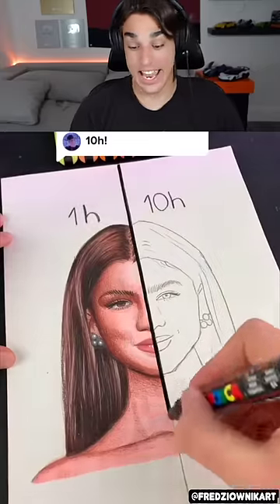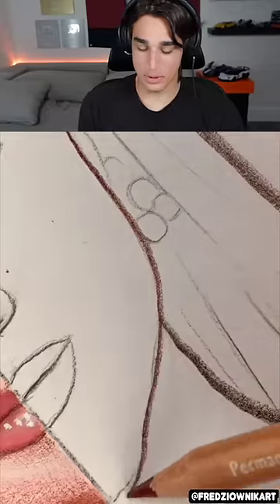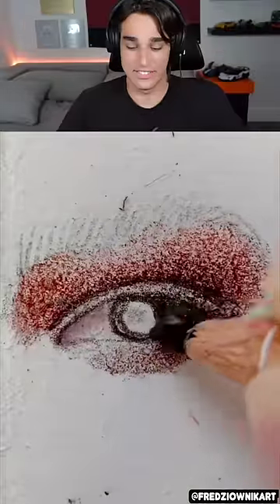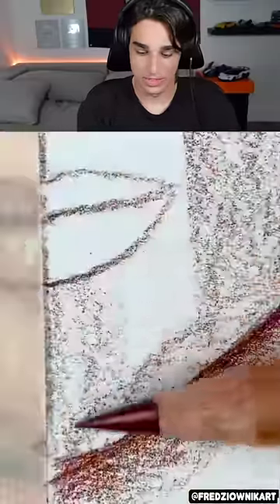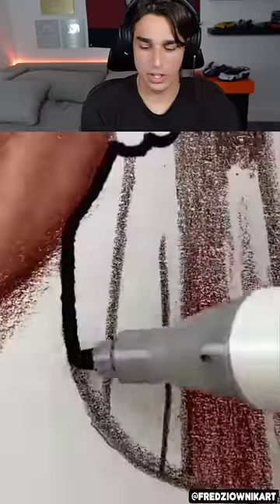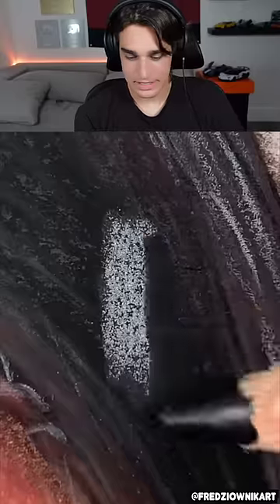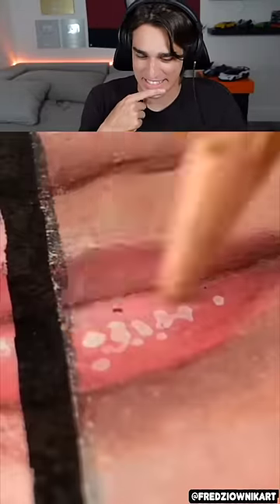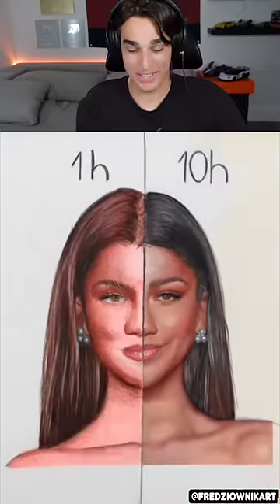1 Hour VS 10 Hour Drawing Of Zendaya